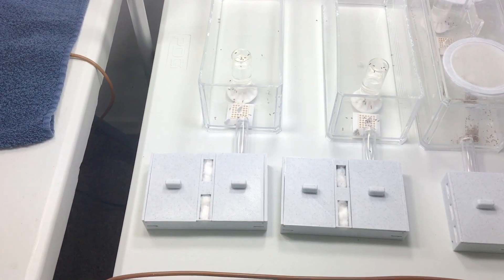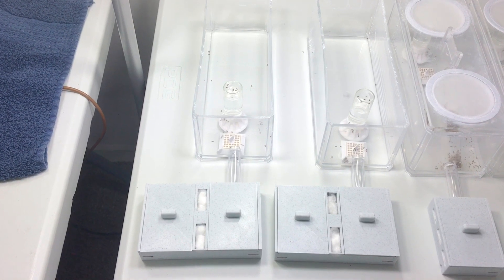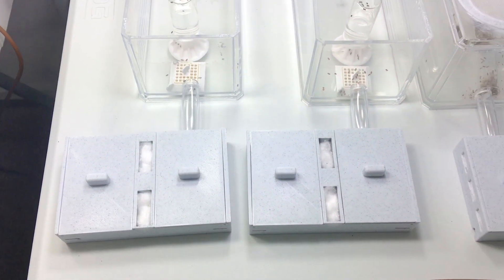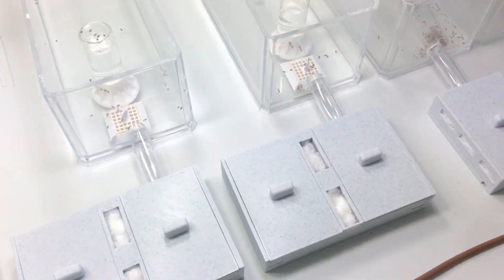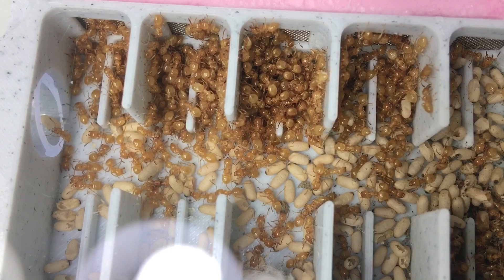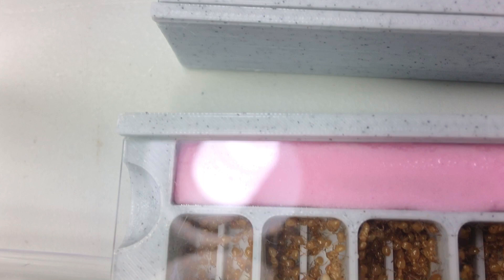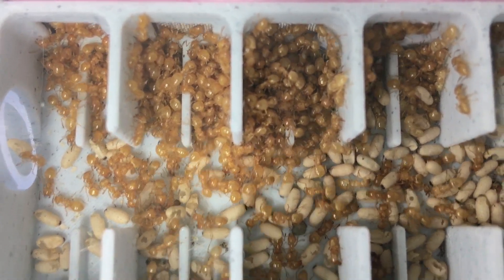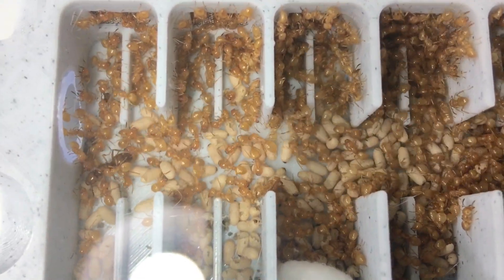Parasitic Lasius interjectus - Year 2 - Week 2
Since the start we lost 1 of 3 queens.  But the other two colonies are doing well around 200 or so host workers and egg laying has begun.